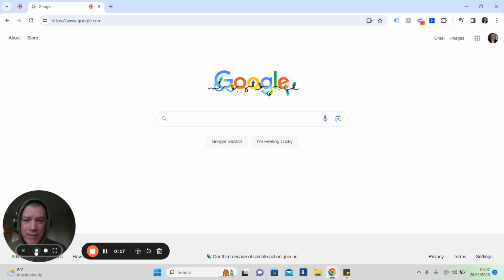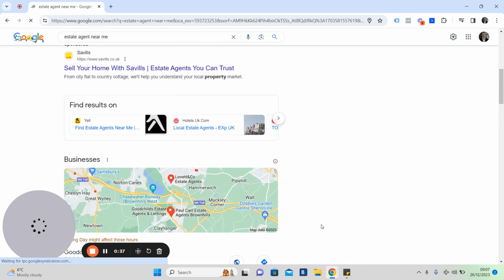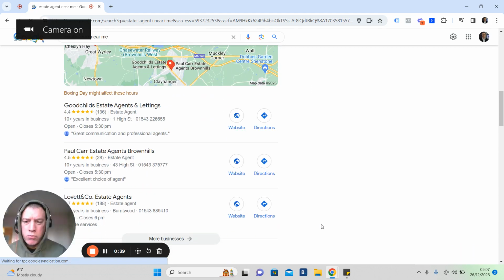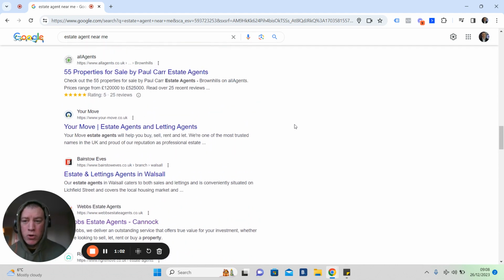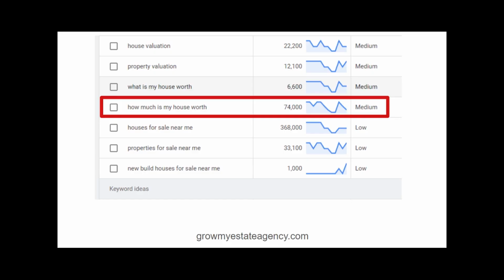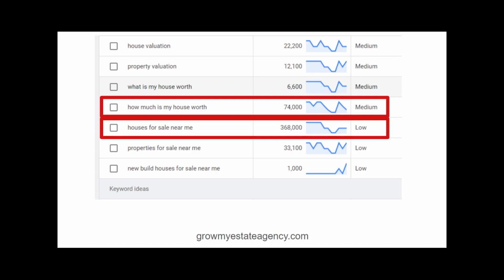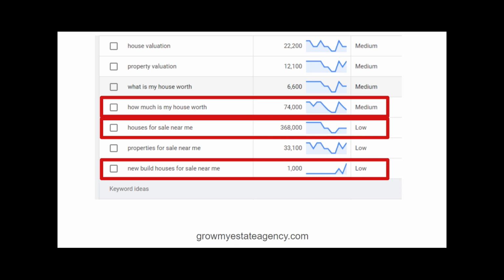Google Ads Q & A For Real Estate Agents with Alex Evans 2024